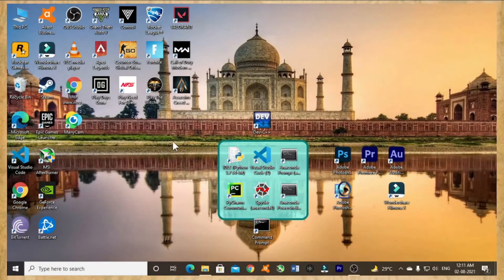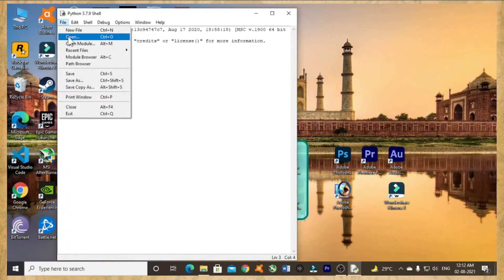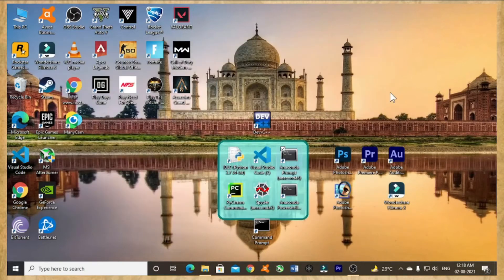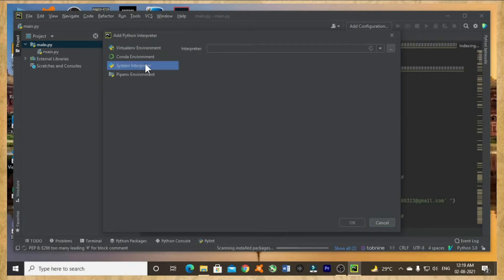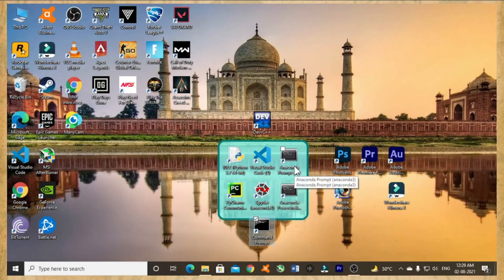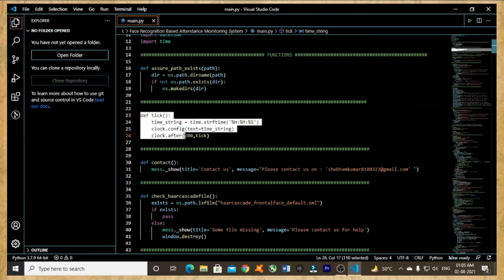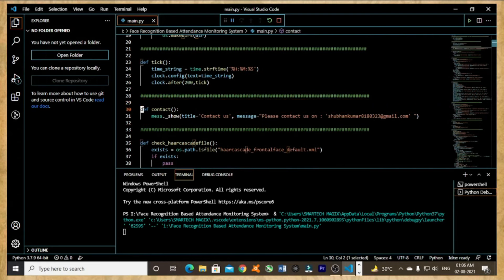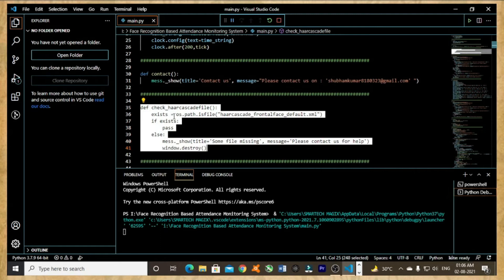Face Recognition Based Attendance Monitoring System using Python | Full Code Explanation | PART--2/2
HOPE THIS VIDEO WAS HELPFULL...

Please also subscribe my Telegram Channel & Join my Telegram Group, ( Down below this description, you will find the links to join my Telegram Group & subscribe my Telegram channel ), In my telegram group & channel I will upload all necessary notes, which may be helpful for you.

This the 2nd part of the full explanation video about the project FACE RECOGNITION BASED ATTENDANCE MONITORING SYSTEM, Here I had shown how to run the code using six different python applications & 7 different methods & had also explained how the code actually works.
In the previous video i.e. the 1st part of the full code explanation video about the project FACE RECOGNITION BASED ATTENDANCE MONITORING SYSTEM. I had explained the Algorithm used in this project, & also explained about all the modules required for this project, & last but not the least I had also shown how to install all the modules in easiest possible methods.

⏰ TIME STAMPS ⏰

00:00 Subscribe Intro

00:11 Introduction
00:16 What I had shown in my previous video ( Prequel of this one )
00:39 What I will showin this video

 00:55  Main Video Starts

01:25 Using IDLE ( Python 3.7 ) to run the code
03:40 Using Visual Studio Code to run the code
05:28 Using Anaconda Prompt to run the code
07:30 Using Pycharm CE to run the code
11:00 Using Spyder to run the code
12:45 Using Anaconda Powershell Prompt to run the code
14:52 Trying to use Command Prompt to run the code

16:50 Full Code explanation starts
27:20 Full Code explanation ends

27:40 Conclusion
28:16 End Screen

This code is originally coded by Shubham Kumar, Down below this description you will find his GitHub link.

I just did a slight modification, thereby changing the colors of the interface.

🔗LINK TO JOIN MY FACEBOOK GROUP 🔗

🔗LINK TO JOIN MY WHATSAPP GROUP 🔗

Guys please join my Facebook or WhatsApp group to get instant reply to your doubts

* PYTHON MODULES used *

( All the modules are installed using Command Prompt & Anaconda Prompt )

These are the list of all the modules that are required to be installed :-

pip install tk-tools
pip install opencv-contrib-python
pip install datetime
pip install pytest-shutil
pip install python-csv
pip install times

* LANGUAGE USED *
Python
* SOFTWARE USED *

IDLE ( Python 3.7 )
Visual Studio Code
Anaconda Prompt
Pycharm Community Edition
Spyder Software
Anaconda Powershell Prompt

* PASSWORD FOR SAVING THE ATTENDANCE PROFILE *
smagix

* LINK TO THE 1st  SAME TOPIC VIDEO *

* LINK TO THE 2nd SAME TOPIC VIDEO *

* SOURCE CODE LINK ? *
**THUMBNAIL CREDIT**

Anonymous

**PROJECT CREDITS**

* MUSIC CREDITS *